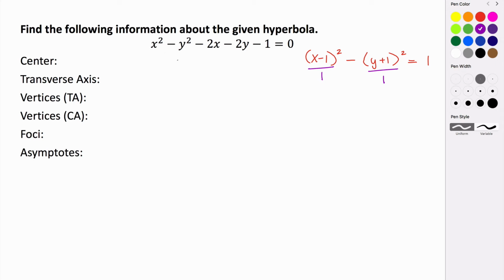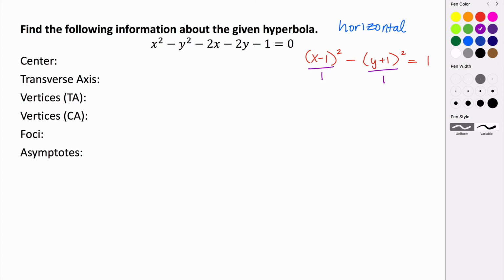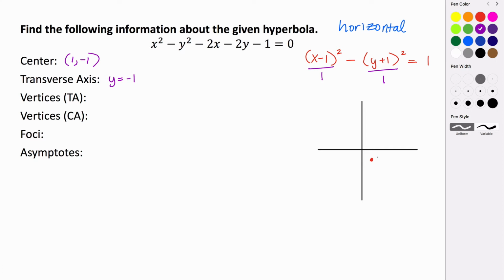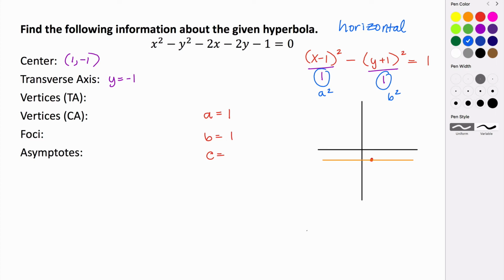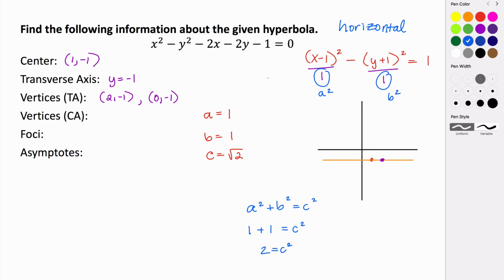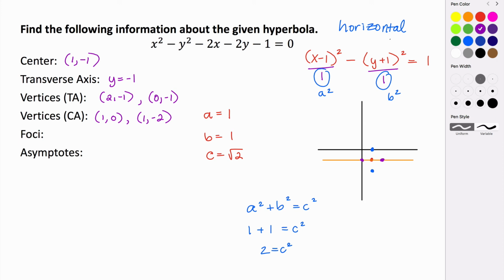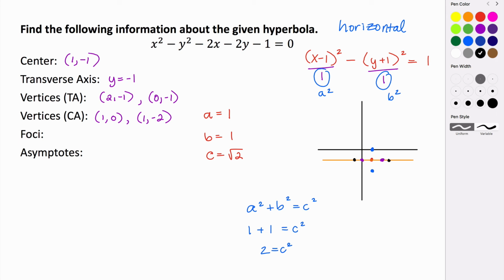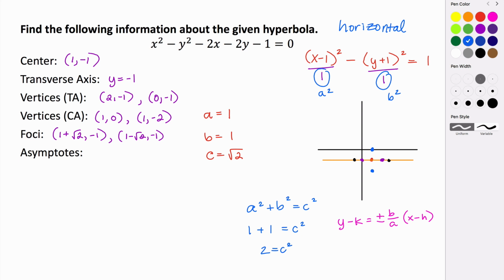Analyzing the Equation of a Hyperbola